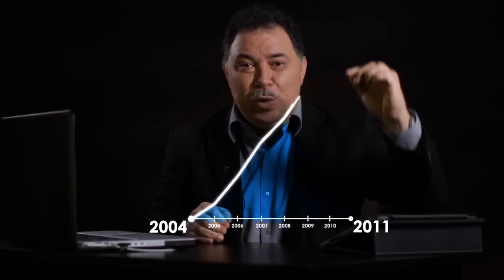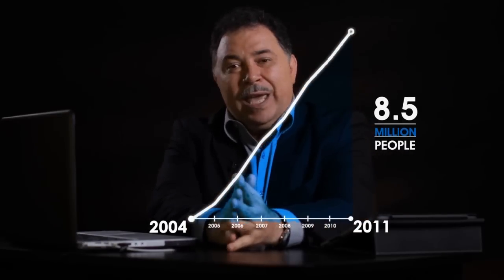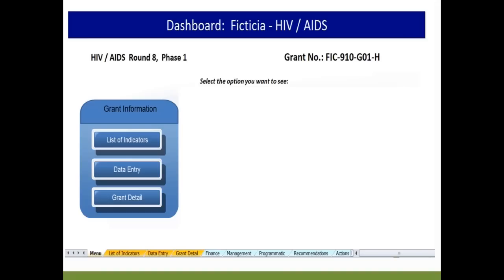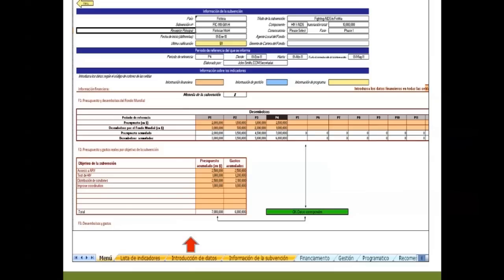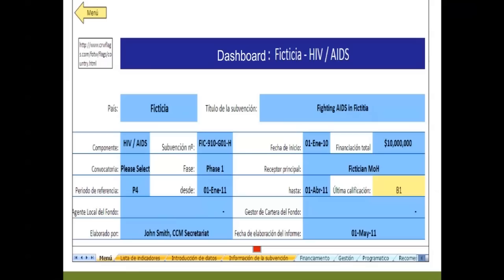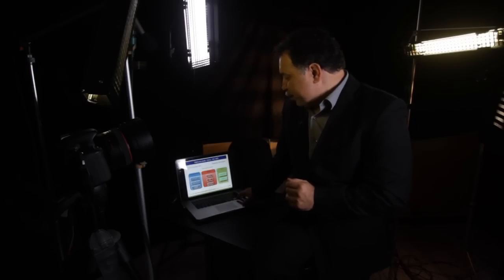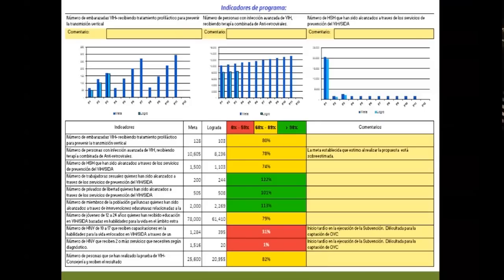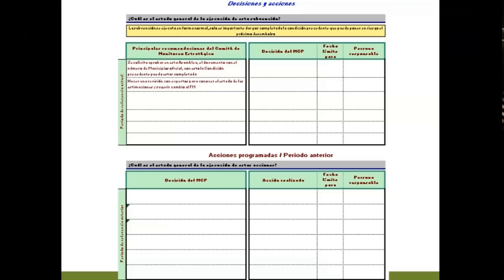Grant Dashboard Video 1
These GMS project videos describe the "Grant Oversight Tool" -- or the grant dashboard -- that is available to Country Coordinating Mechanisms (CCMs) overseeing grants from the Global Fund to Fight AIDS, Tuberculosis, and Malaria. Grant dashboards are concise summary reports that display key financial, management, and performance indicators for each Global Fund grant in a clear and graphic way. They reduce the number of pages of information CCM members must review. Dashboards provide grant information using graphics and colors that are easy to interpret. The Oversight Tool itself and supporting resources are available in 6 languages on the Global Fund

These four videos will introduce you to the grant dashboard:
•  Video 1 is a general introduction to the grant dashboard.
•  Video 2 focuses in on the financial indicators highlighted in the dashboard.
•  Video 3 focuses in on the management indicators highlighted in the dashboard.
•  Video 4 focuses in on the programmatic indicators and the action plan highlighted in the dashboard.